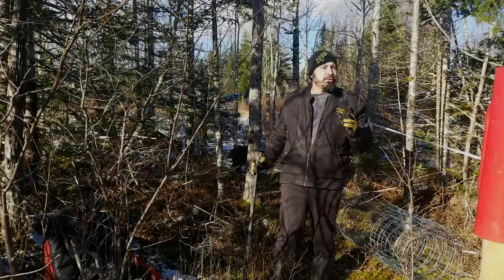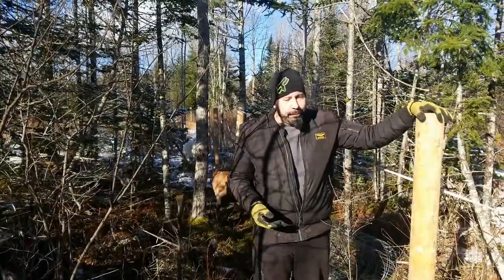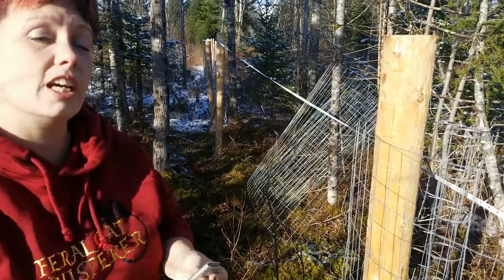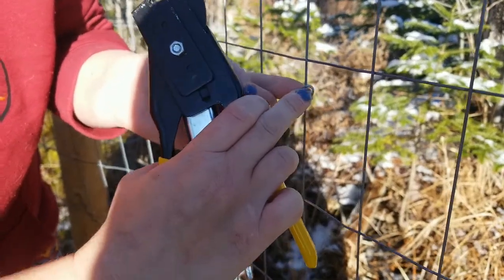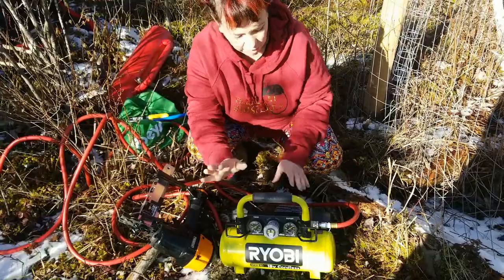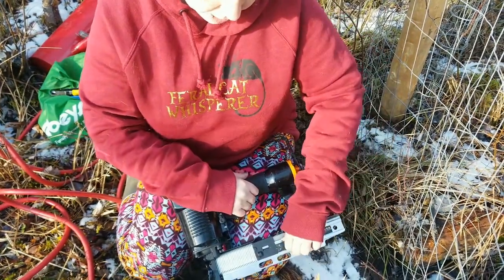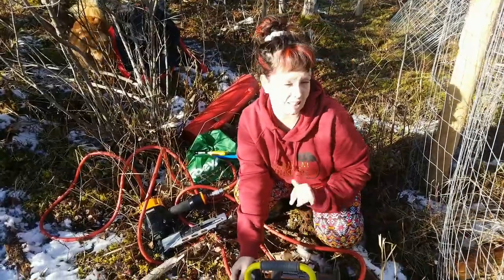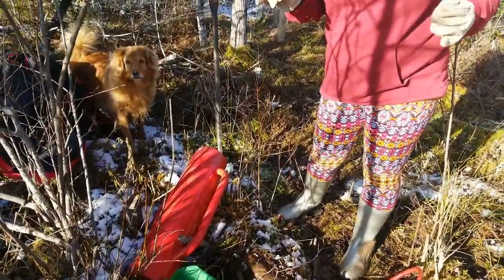Fencing the Farm - On a budget! [Plus an overview of useful tools to get the job done]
In this video we discuss how we have started fencing in our 10 acre lot in the most affordable way we could aka: Fencing the farm - on a budget! And we do give an overview of useful tools that get the job done.

Homesteading by nature needs to be affordable, most people aren't using commercial equipment, and we did a lot of research to find out what options are available and their pros and cons.

We needed a fence strong enough to hold up to goats and random wildlife but also be affordable enough that we could make it happen without needing a loan. We decided on wooden posts and rolled fencing wire. The tools we use are powerful enough to get the job done and also affordable. And just as important, they are highly portable.

We do an overview of the tools used in the video but to recap the exact items used:

Dewalt hognose pliers (Yellow handled tool)
No name brand fencing pliers (Blue-handled tool)
Ryobi 18v air compressor
Freeman fencing gun w/ (10 gauge fencing staples)
Standard hardware store post pounder